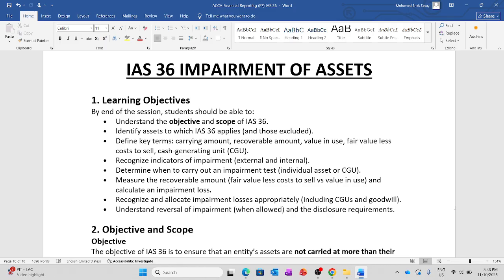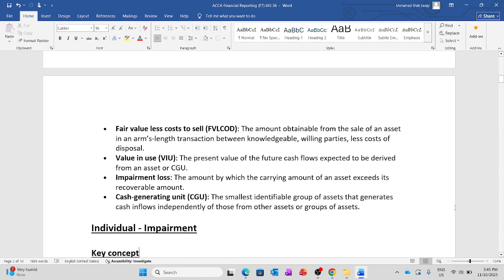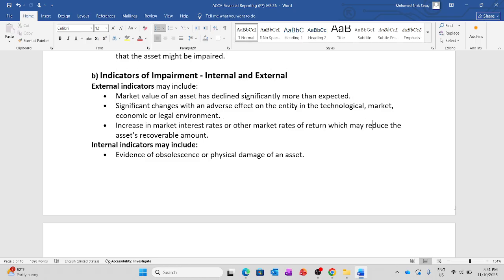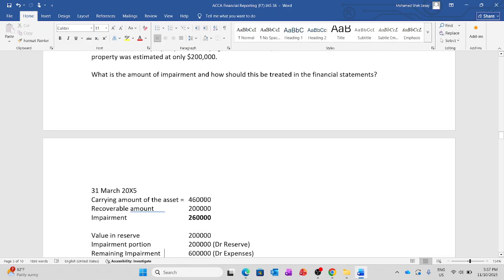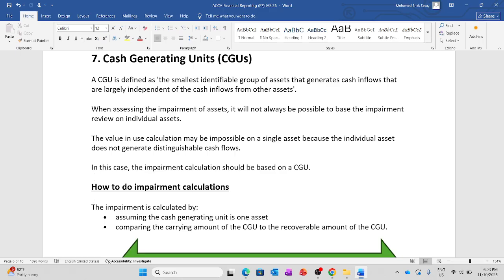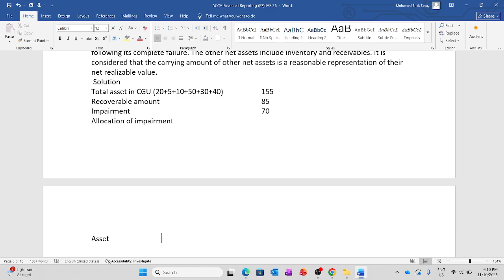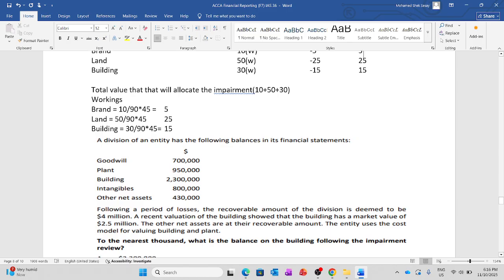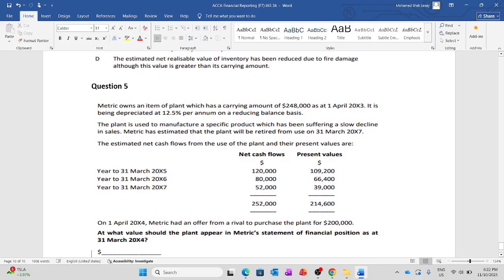ACCA F7 Impairment IAS 36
In this video, we break down IAS 36 – Impairment of Assets under IFRS in a simple and easy-to-understand way. You’ll learn what impairment means, how to test assets for impairment, and how to recognize and measure impairment losses in financial statements.

Whether you’re a student preparing for ACCA, CPA or a finance professional, this video will help you understand key concepts, examples, and journal entries related to impairment of assets.

🔹 Topics covered:
Introduction to IAS 36
Objective of IAS 36
Indicators of Impairment
Recoverable Amount (Fair Value vs Value in Use)
Recognition and Measurement of Impairment Loss
Reversal of Impairment Loss

     Understand the purpose and scope of IAS 36
     Learn how to calculate and record impairment losses
    Explore real-life examples for better understanding